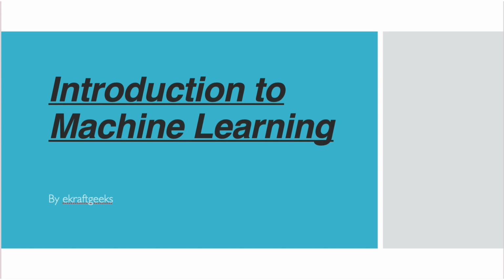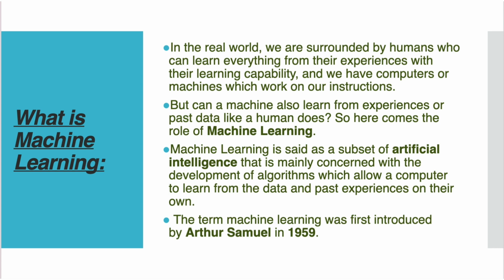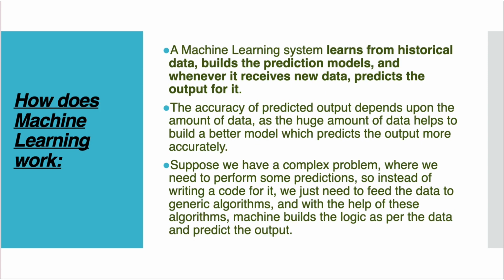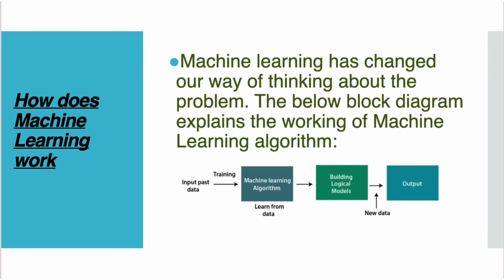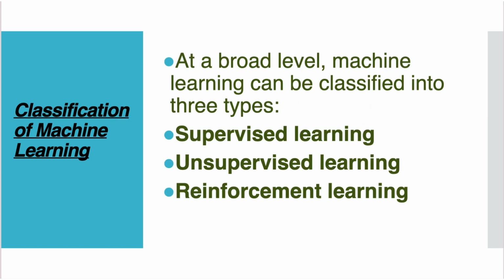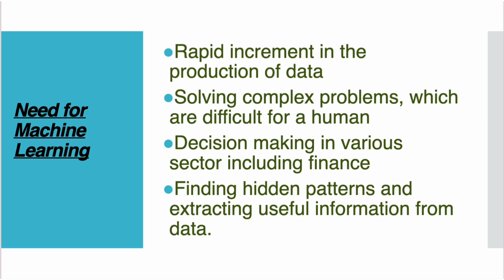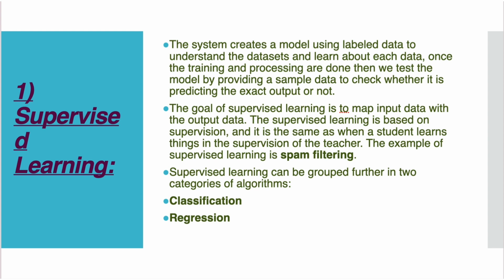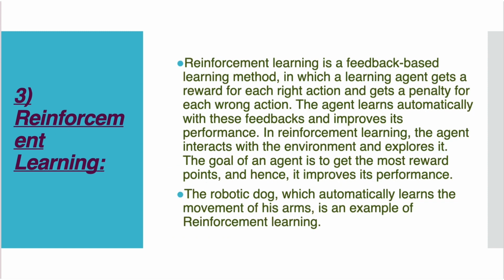Introduction to Machine Learning